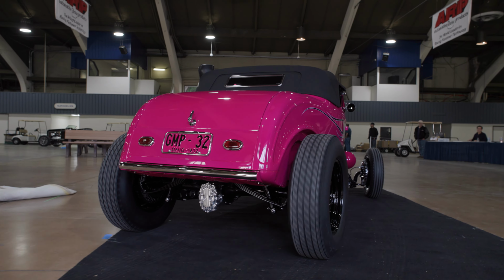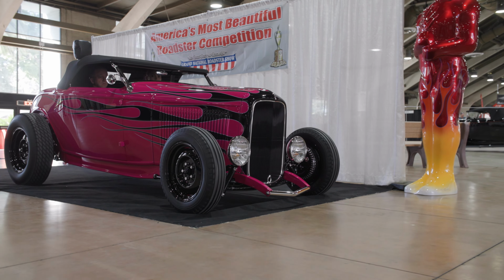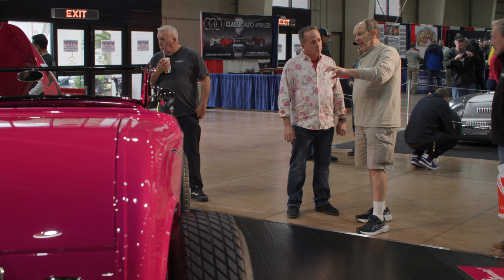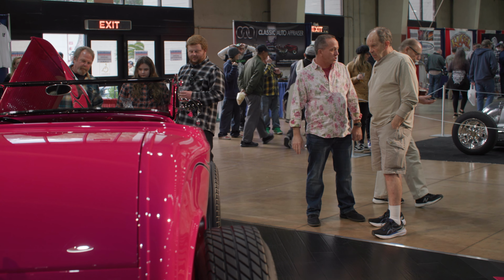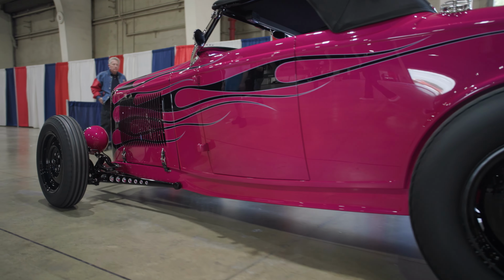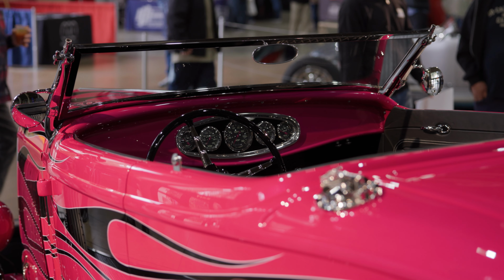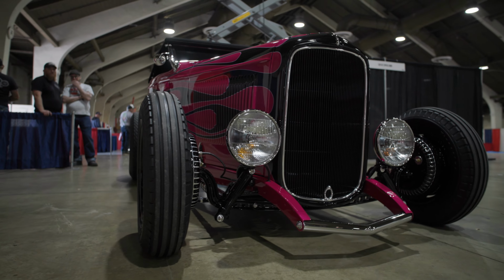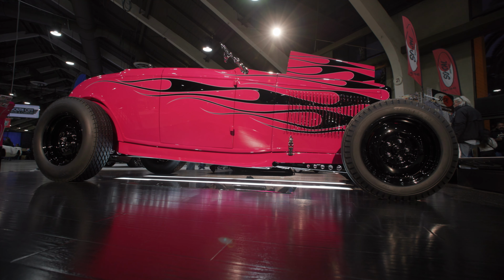Mekenzie Murphy's 2024 AMBR Contender 1932 Ford Built by @johnsons hot rod shop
Mekenzie Murphy "GMP could not agree more especially after being an AMBR Contender a few weeks ago. Although I personally (and Johnson's Hot Rod Shop and all our contributors ) have received SO much positive feedback there are some that don’t get my story and understand my vision and how the amazing build of the GMP Special came into existence! It was MY vision to pull in aspects of my baby stroller and my pedal car into a real life ‘32 Roadster that I plan to drive. To me, it’s just what I envisioned and in my opinion it’s BadAss.
If we want this sport or love of cars to keep going well into the future, us young visionaries need your support, not your hatred or negative thoughts. Whether you would have painted it Pink, or chose Black Flames, or created custom wheels to complete the look doesn’t matter… it’s what we wanted. Just be happy a young female likes cars and built a relationship that grows each car season with her parents (especially Dad and Papaw) and her family car enthusiasts!
Here’s to the next generation!!!"  @greasemonkeyprincess3449